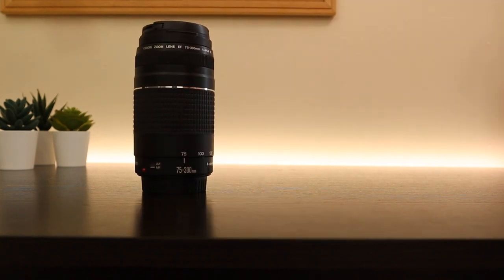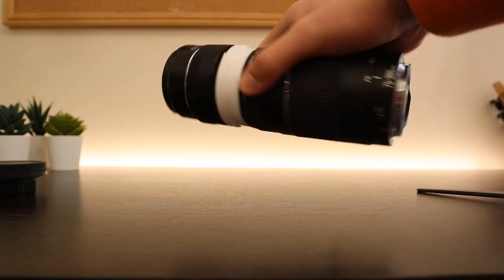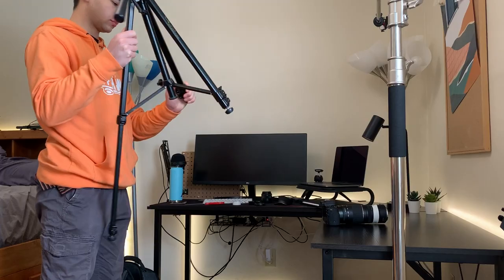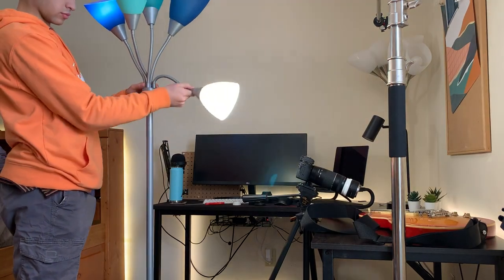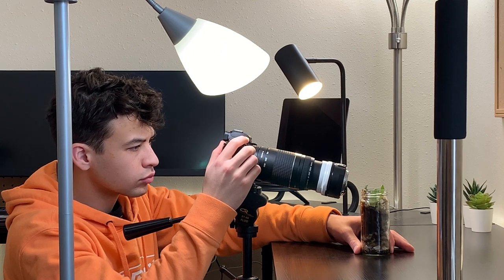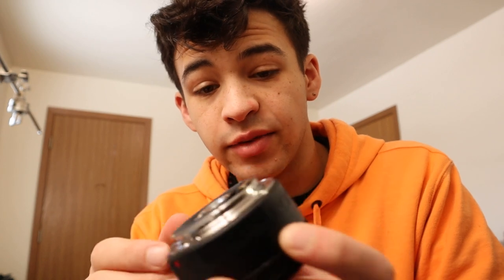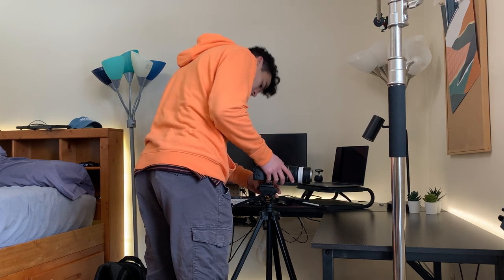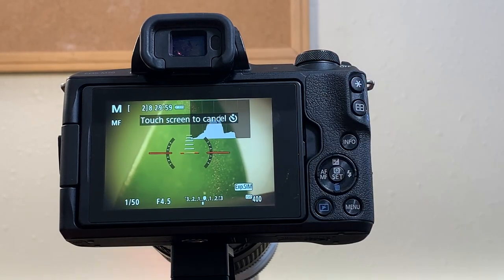How To Take Macro Photography Without a Macro Lens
So this is a quick trick that I picked up a little while ago to take macro photography without a macro lens. It's not quite as fancy as the real lenses, but for beginners getting into the space, it can be a really good way to start.

0:00 Intro
0:50 Reverse Rings
1:13 My Method